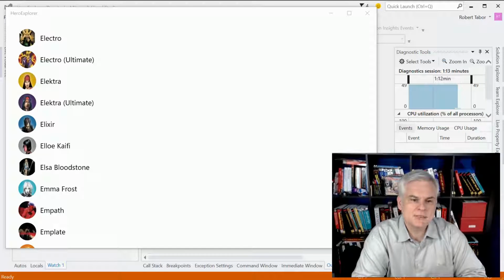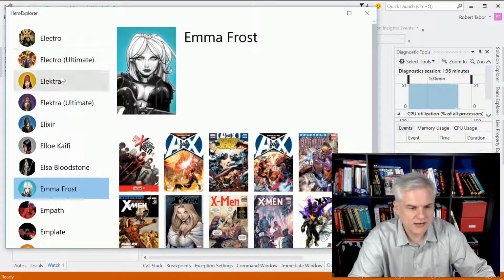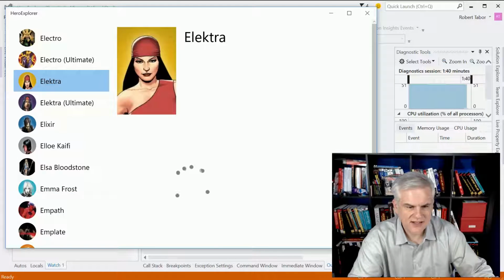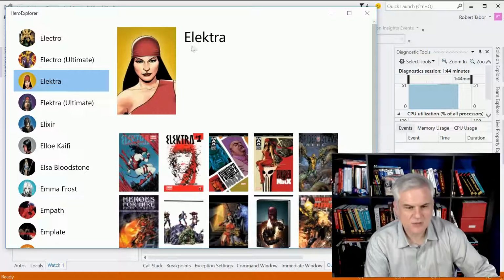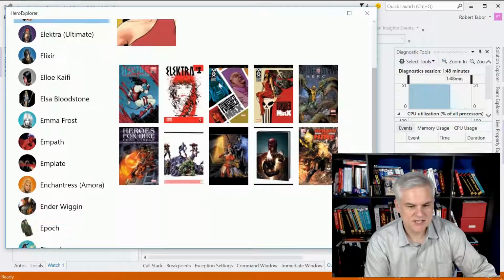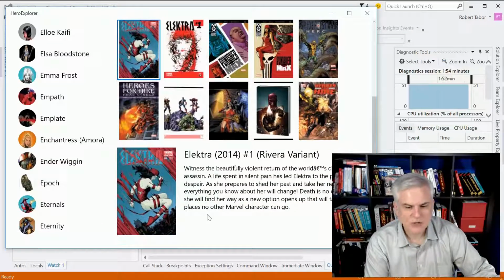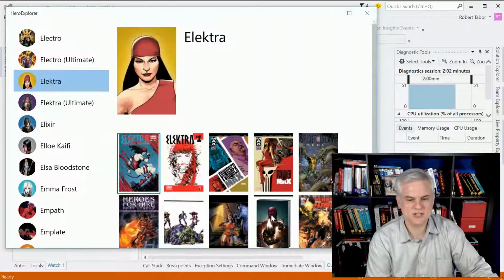UWP 071 Hero Explorer Introduction